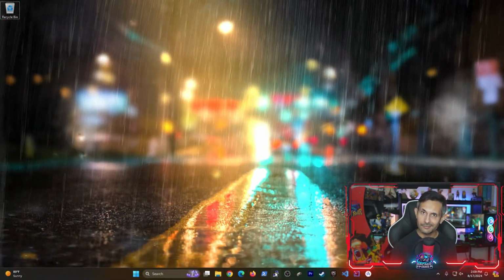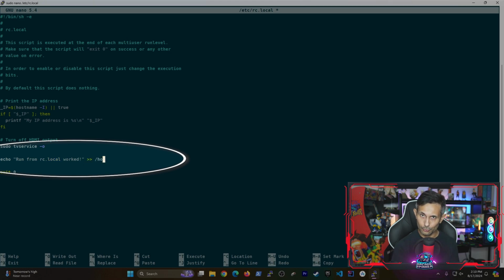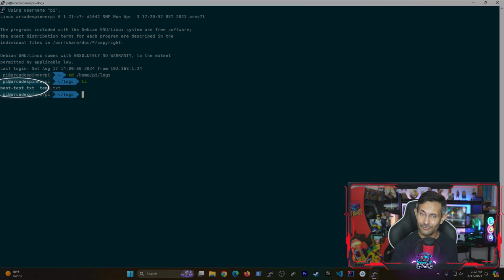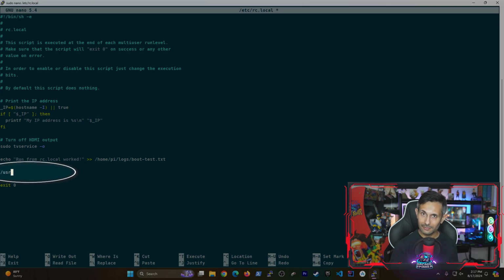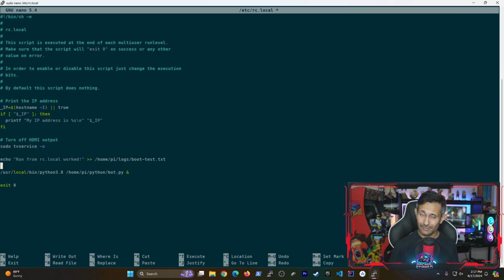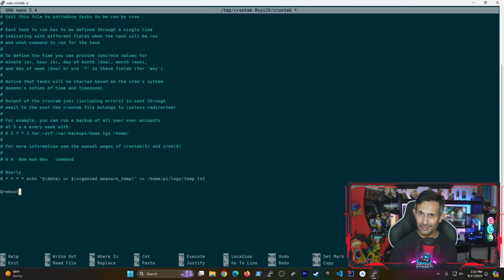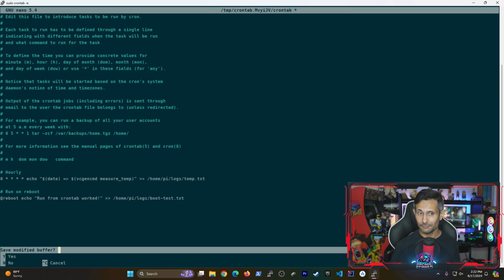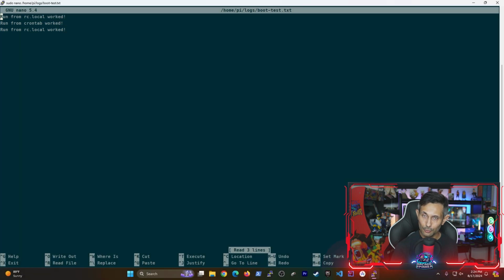Raspberry Pi: Add Startup Commands | Run On Boot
Learn how to run commands on Raspberry Pi during startup! Are you manually running scripts on your Raspberry Pi when it boots? I walk through 2 ways to run startup commands and scripts on your Raspberry Pi using rc.local file and crontab. I go over basic examples of startup commands as well as running scripts in the background on a separate process once the Raspberry Pi has finished booting.

=== Chapters ===
00:35 Edit rc.local File
01:56 Run Startup Command in Background
03:06 Add Command on Reboot Using crontab

=== Commands Used ===
* Modify rc.local file: sudo nano /etc/rc.local
* Modify crontab: sudo crontab -e
* Reboot Raspberry Pi: sudo reboot